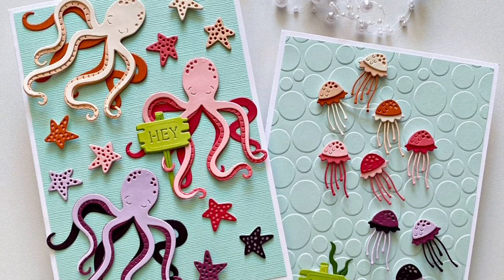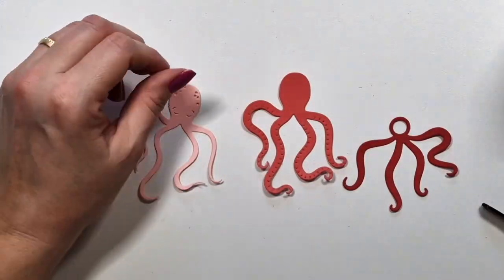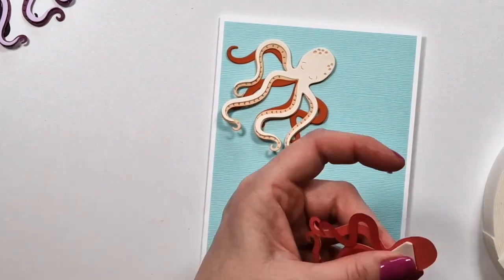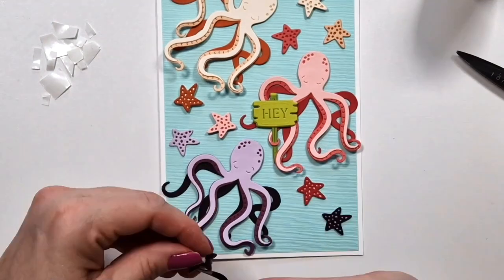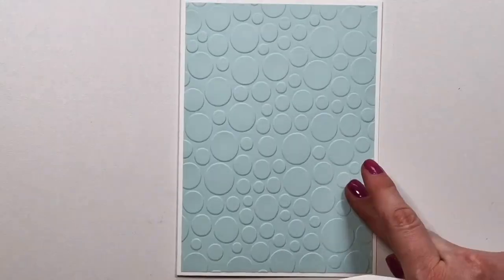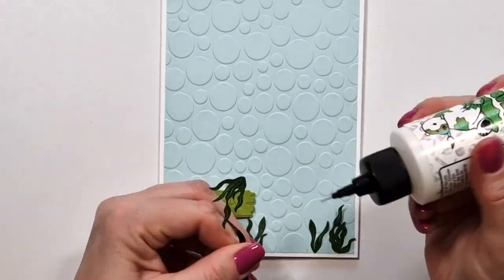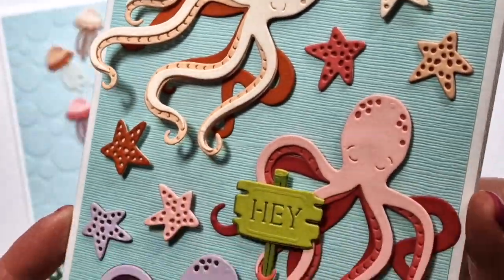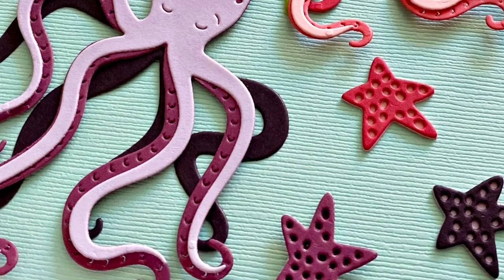#216 Spellbinders June 2023 Small Die Kit - Card Inspirations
Products used:

* Spellbinders Small Die of the Month Kit, June 2023, Dancin' Octopus & Friends

* Spellbinders Party Spots Embossing Folder - only available as part of the big Birthday Celebrations Bundle

Textured cardstocks are from Bazzill.